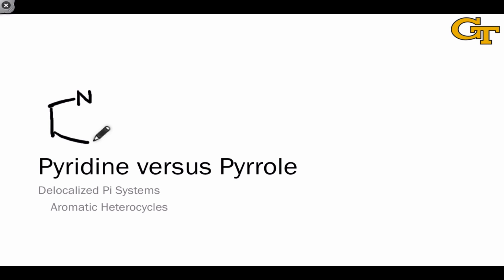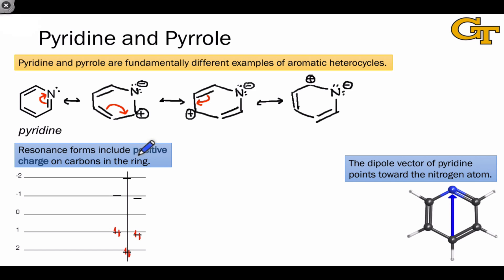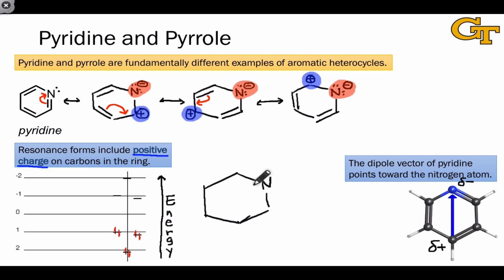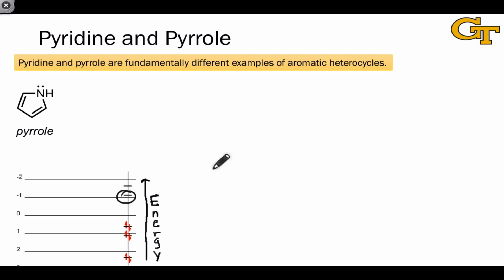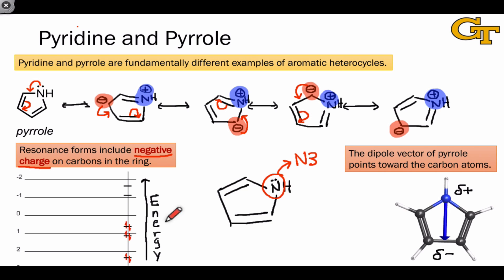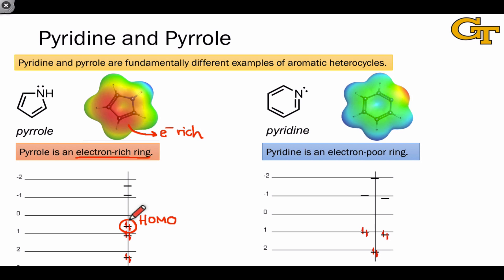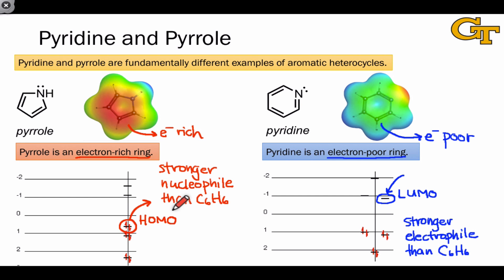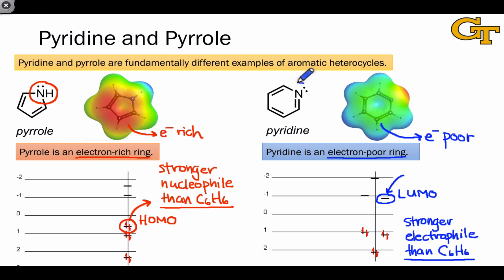33.02 Pyridine versus Pyrrole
Molecular orbitals, resonance structures, and electron density of pyridine. Molecular orbitals, resonance structures, and electron density of pyrrole. Comparison of electron densities and molecular orbitals.